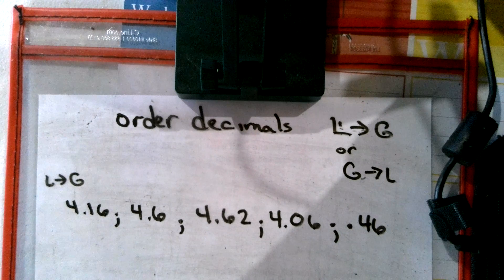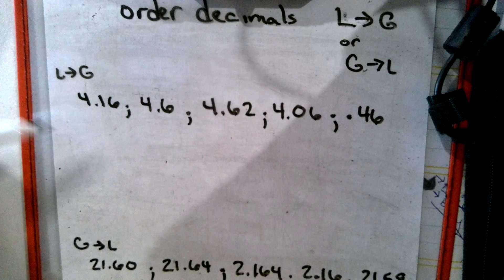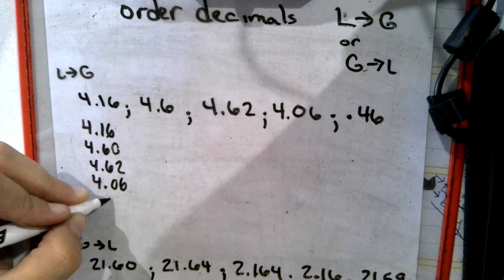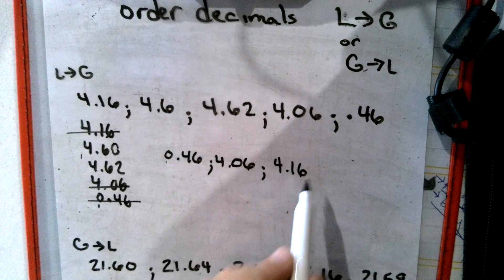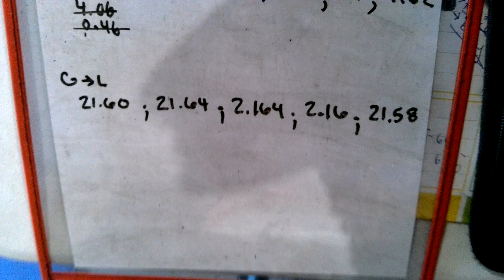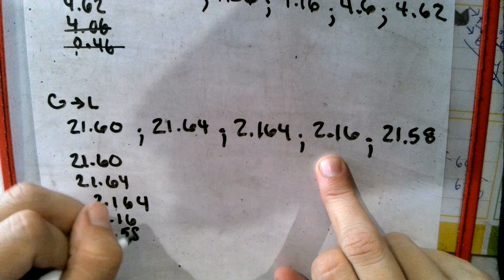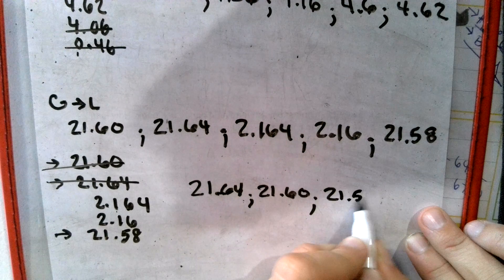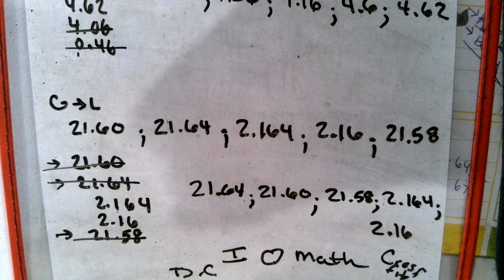Ordering Decimals from Least to greatest or greatest to least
Ordering decimals from greatest to least and least to greatest with explanations of both and hints to get the answer faster.